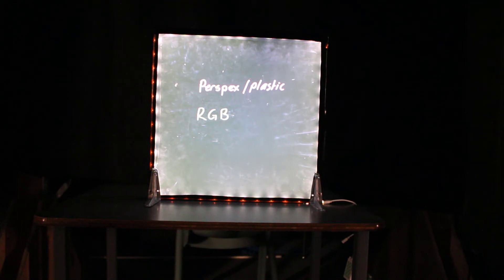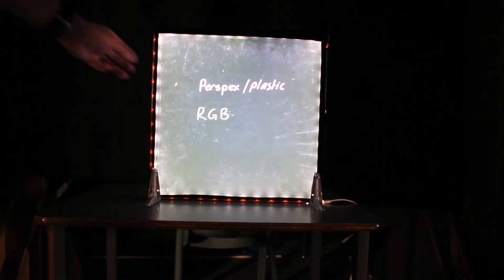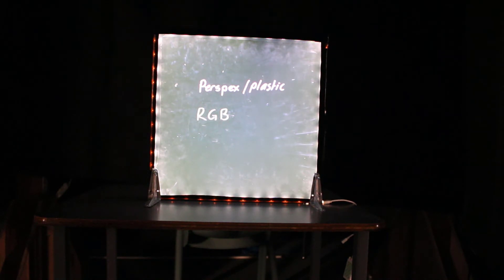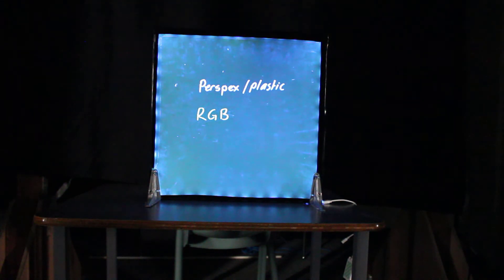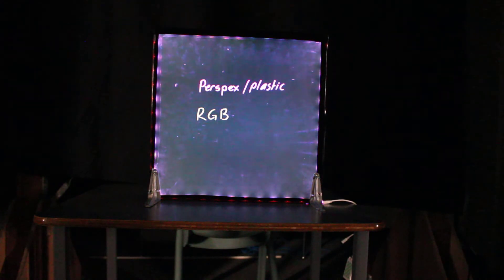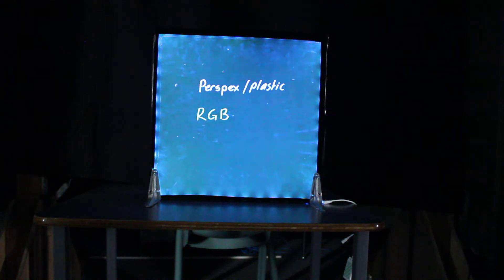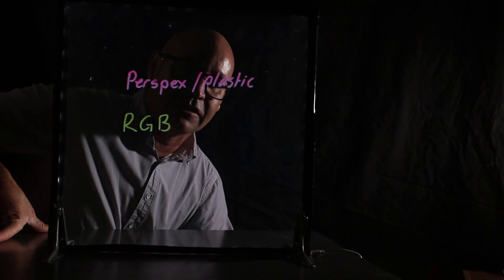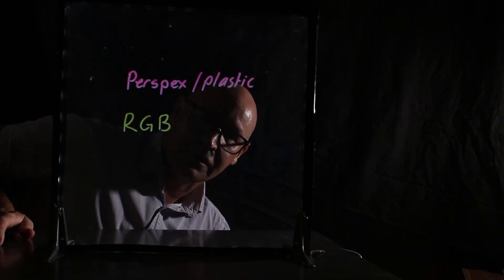Plastic lightboard with RGB LEDs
My very first lightboard was made with Perspex (plastic).  I abandoned it because it scratched too easily.  However I now know that the secret to avoiding seeing scratches on the video is camera settings.  So I am trying it again.  This time with RGB LEDS.  Will the RGB LEDs add any value to lightboard videos?  Check out this video to find out.